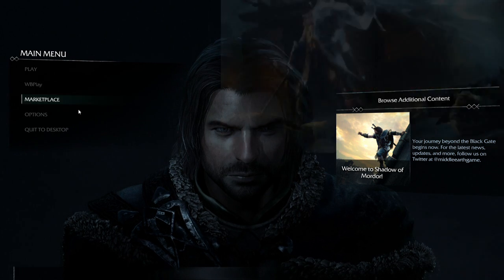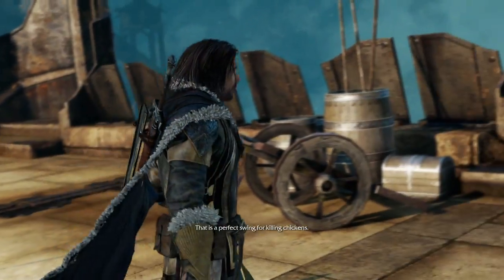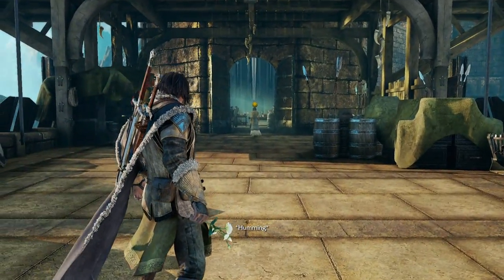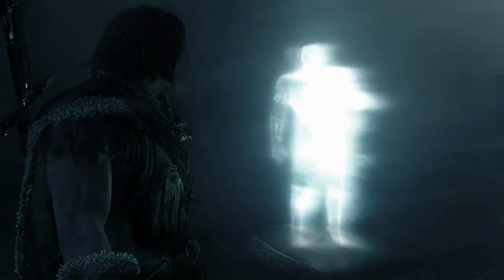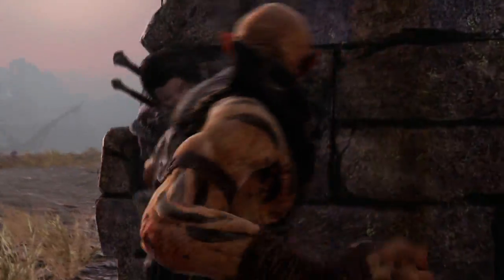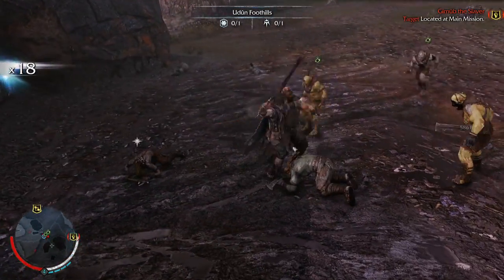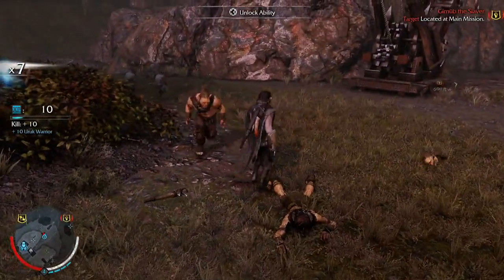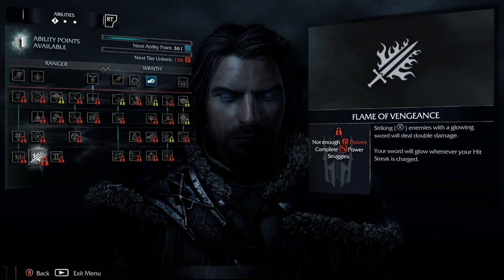[1] A Vengeful Ranger (Let's Play Middle-earth: Shadow of Mordor PC w/ GaLm)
"What is Middle-earth: Shadow of Mordor?"
"Middle-earth: Shadow of Mordor is an action role-playing video game set in The Lord of the Rings universe, developed by Monolith Productions and released by Warner Bros. Interactive Entertainment. The game takes place during the gap between the events of The Hobbit and The Lord of the Rings saga and was released on Microsoft Windows, PlayStation 3, PlayStation 4, Xbox 360 and Xbox One.

In Middle-earth: Shadow of Mordor, the player plays as a ranger with wraith-like abilities by the name of Talion. The game is an open world video game and players will have the freedom to pursue side quests and roam around the world."